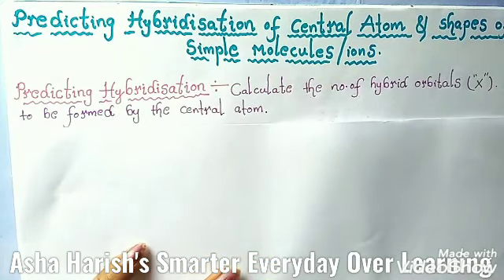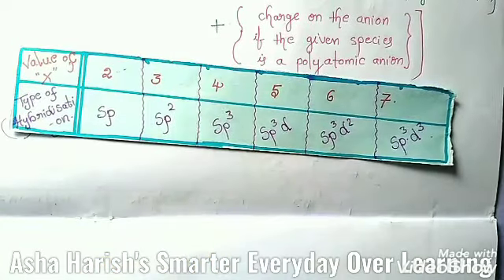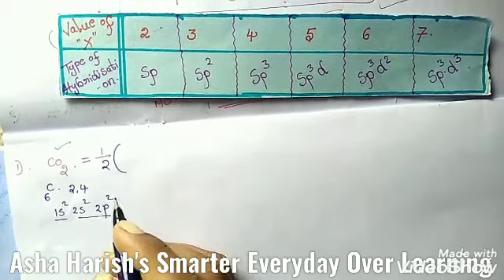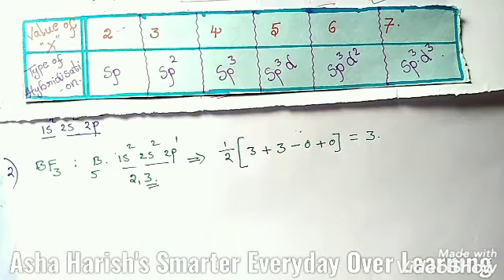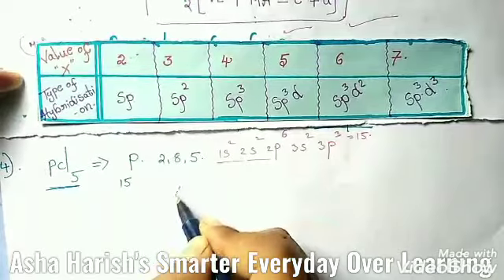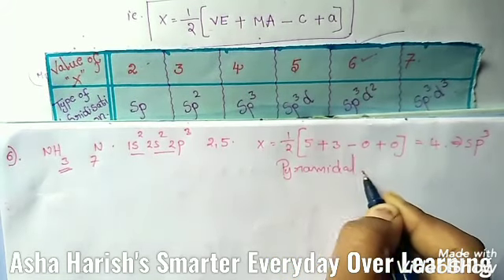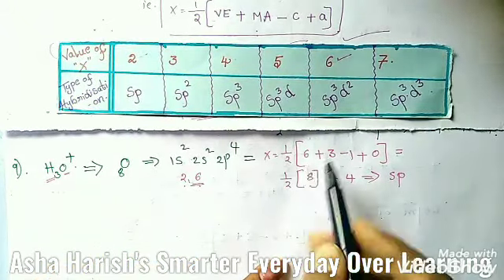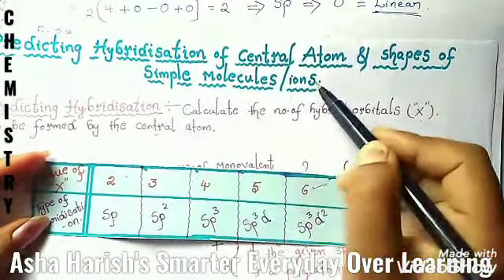Predicting Hybridization of Central Atom & Shapes of Simple Molecules/ions - Chemical Bonding NCERT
Chemistry Tricks Predicting Hybridization of Central Atom & Shapes of Simple Molecules/ions - Chemical Bonding and Molecular Structure from Grade - XI NCERT

 How to find Formal charge

Basic Concepts of CHEMISTRY NEET(part-2)

Basic Concepts of CHEMISTRY NEET (part- 3)

Some basic Concepts of CHEMISTRY NEET (Part- 4)

Trick to find period number & Group number

 Isoelectronic species

Unique Position of HYDROGEN in the Periodic Table

 About Nuclear Structure

 Rules for filling the atomic Orbitals

Finding 4 Quantum Numbers

 Electronic configuration and Exceptional Configurations

 Lewis Representation of Simple Molecules

Concept of Orbital Overlap